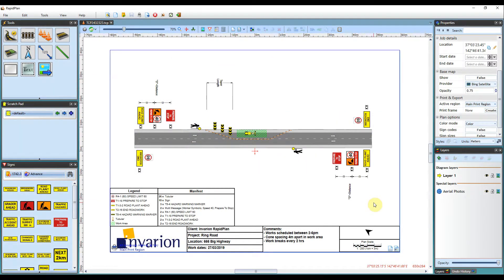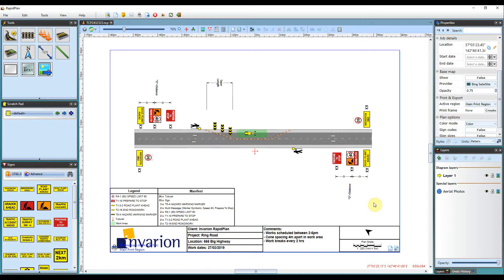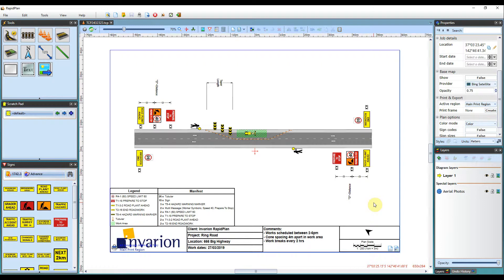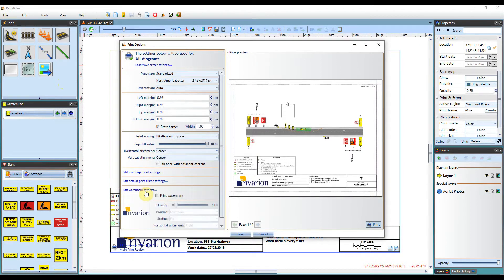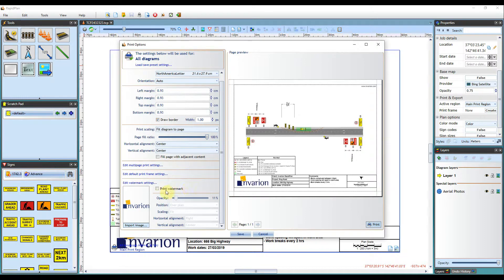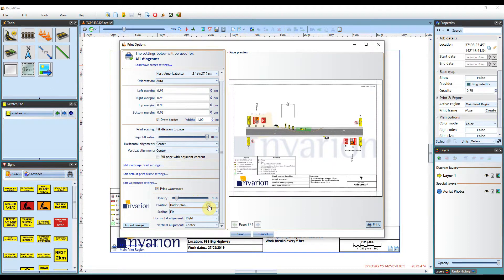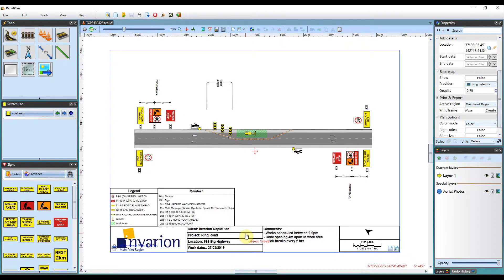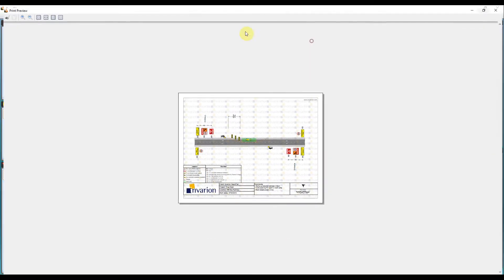Creating a custom watermark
This tutorial guides you through creating your own custom watermark in RapidPlan.